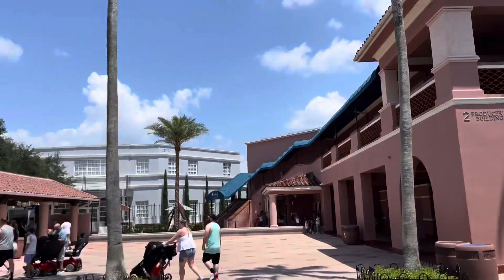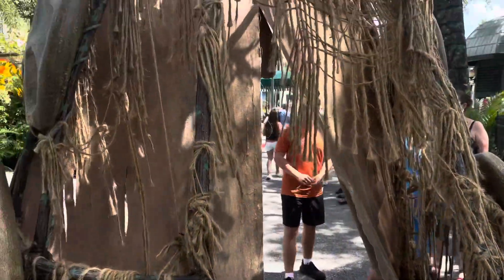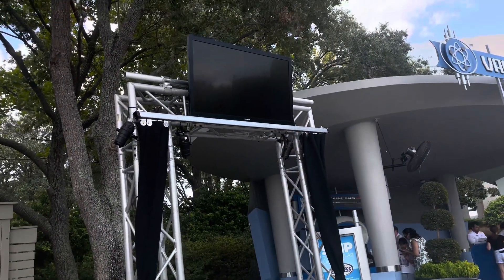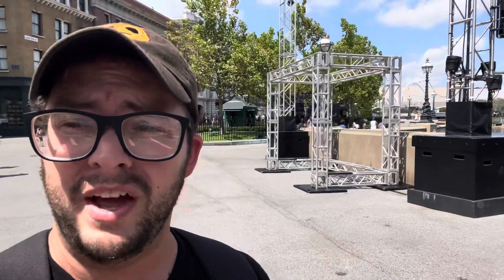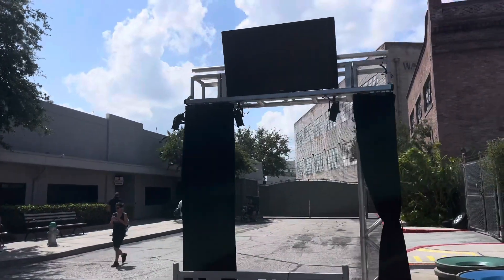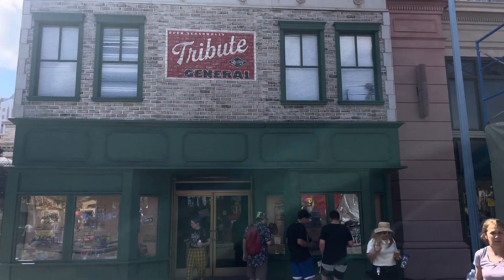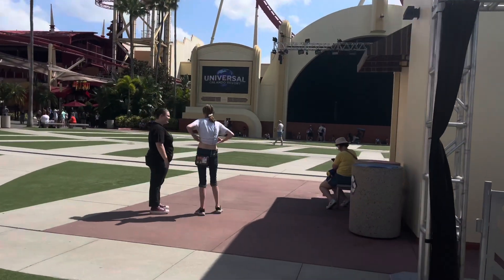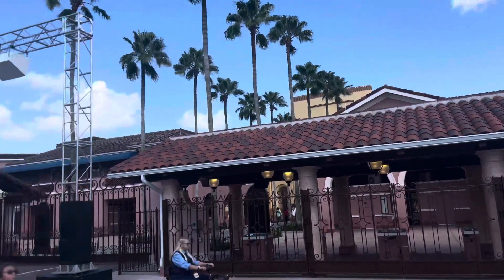Halloween Horror Nights Update! Portals & Tribute Store Facade!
We go Universal Studios to our last HHN construction update to see what all is new and it did t disappoint seeing most of the houses portals up, brand new tribute store facade and also new props on scare zone!

This is not required I will always do my best to bring the best content but these will add to the video experience!